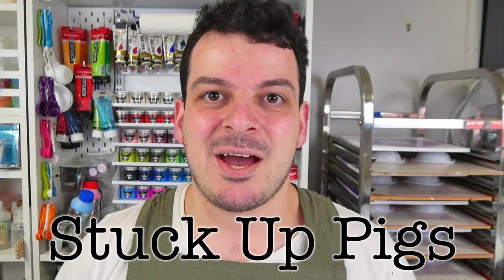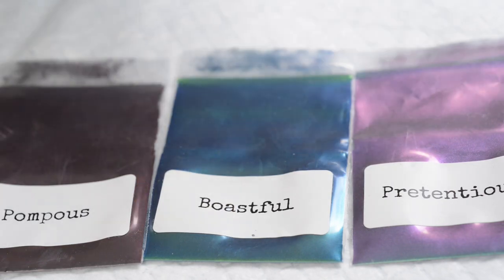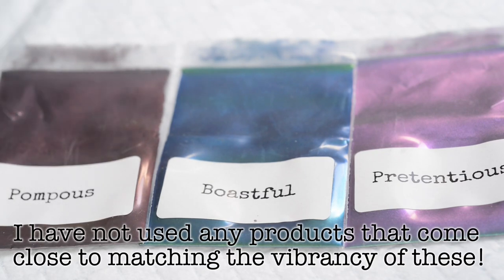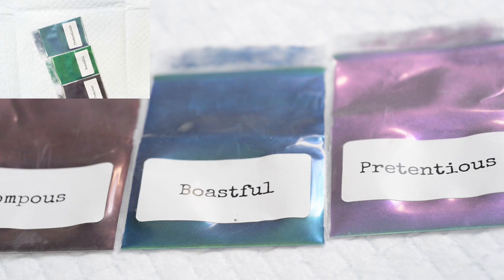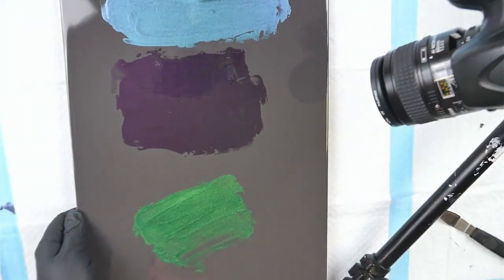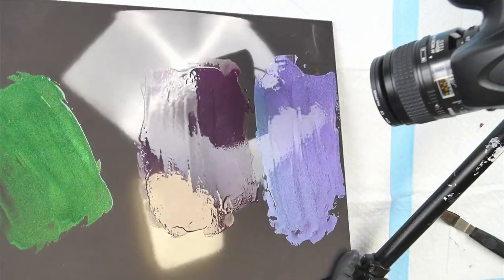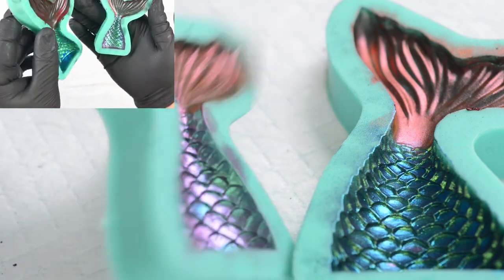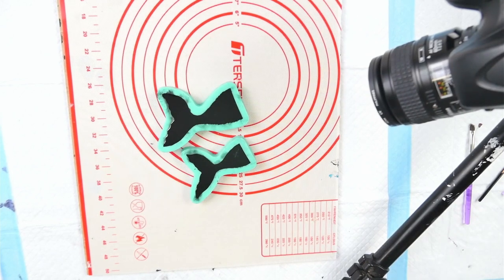Stuck Up Pigs! Important info about SUP and how to use them in your art!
They are finally here!!! Stuck Up Pigs have finally been revealed, and we are so happy to show you how you can use them in your art!

There are a few things to note before purchasing these piggies!
- They are NOT part of the This Little Piggy line! They are a totally separate product called Stuck Up Pigs (SUP) and they are priced totally different
- They are expensive... like sell your kidneys expensive! BUT! They are totally worth it if you want to use the only full chrome super colour shifting chameleon pigments designed specifically for fluid art!
- They shift through multiple colours and each combination is totally unique with a mirror finish
- They have an intense pigment load, meaning a tiny amount goes a long way! I have mixed 2.5g into 8oz of paint!
- They may look different mixed up into a milky pouring medium, and this is normal. As long as your pouring medium dries clear, they will put on a show!
- Use them over black or dark colours in paint or resin for best results.
- Dry brushing resin moulds is a better colouring method than mixing into resin with these. Use black coloured resin to fill your moulds for best results.

- SUP will be available for purchase from Fluid-art.co on October 20/21 depending on where you are in the world.
Release times are as follows:
Washington, USA - Thursday 20 October @3pm
Sydney, Australia - Friday 21 October @9am
Manchester, UK - Thursday 20 October @11pm
Toronto, Canada - Thursday 20 October @6pm
Hannover, Germany - Friday 21 October @12am (midnight)